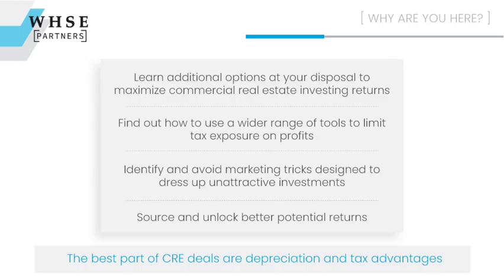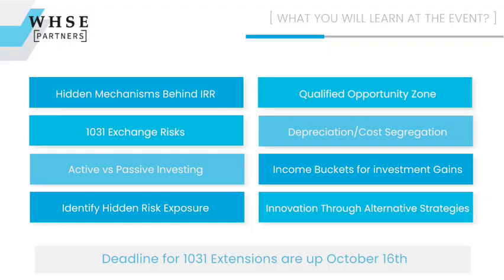Tax Advantaged Investments - PREVIEW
Preview of In-Person Event

WHSE Partners opportunities are available to accredited investors only.